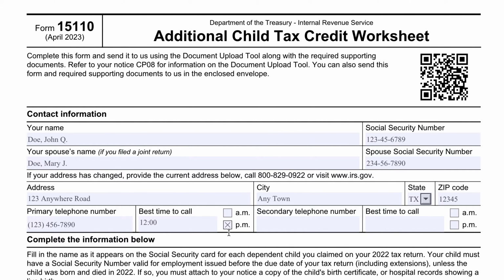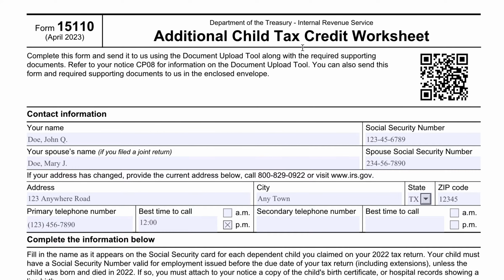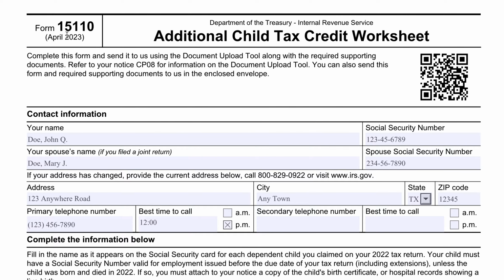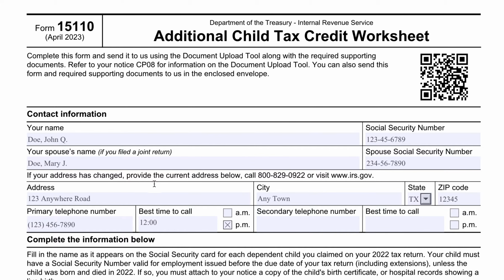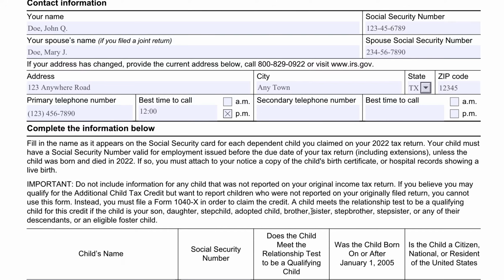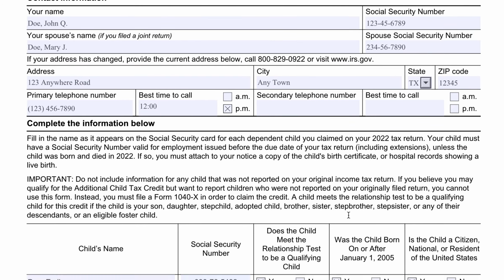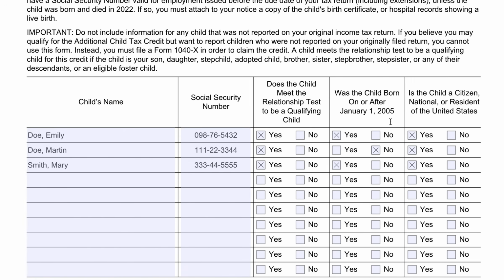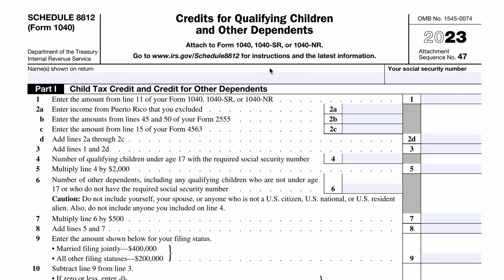IRS Form 15110 walkthrough (Additional Child Tax Credit Worksheet)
IRS Form 15111, Earned Income Credit Worksheet

IRS Form 1040-X, Amended U.S. Individual Income Tax Return